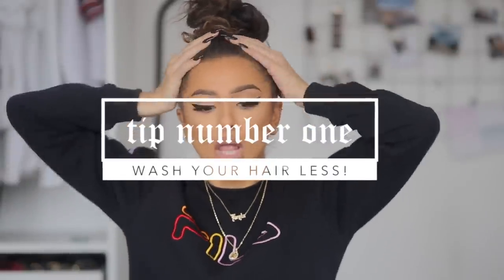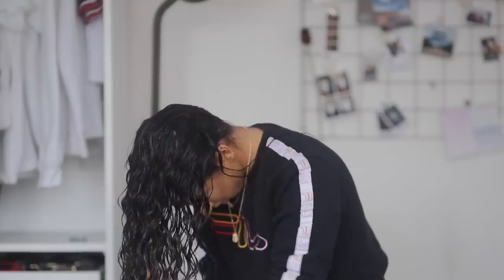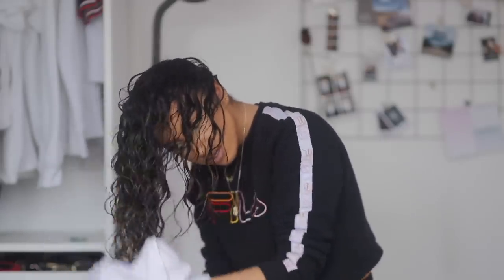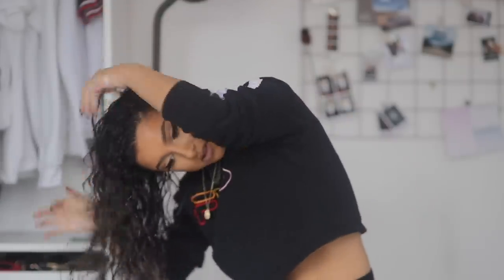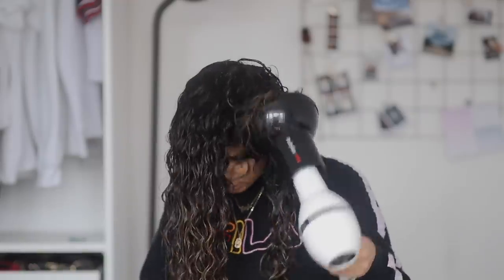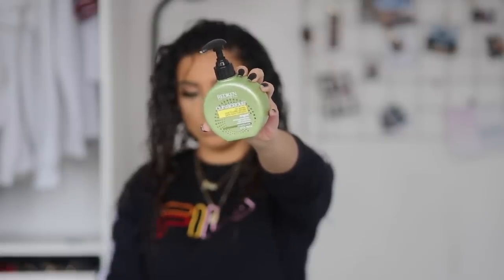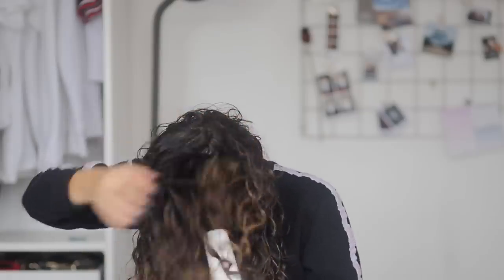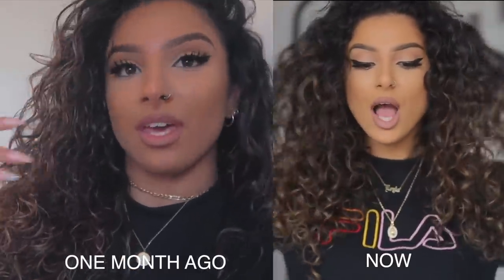BIG CURLY HAIR TUTORIAL (how to get curlier hair NATURALLY!)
Hey guys :) today I have a big curly hair tutorial / routine for you guys - I also share all of my tips and tricks on how to get curly / curlier  hair naturally. This is using minimal heat and will be little to NO damage on your hair which is such a bonus!

I HOPE YOU ENOY :)

-Deva Curl Supercream Coconut Styler

-Redken Curvaceous Ringlet Cream